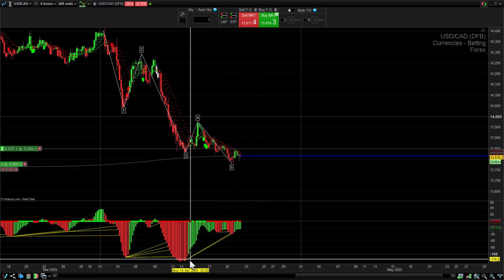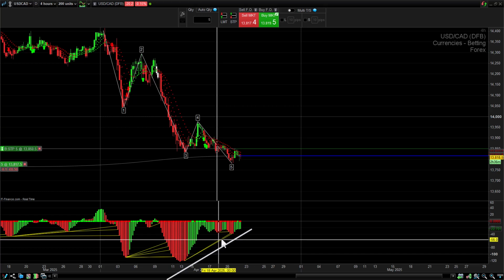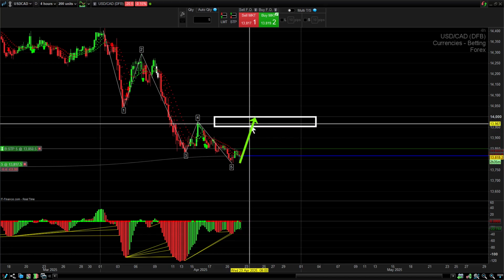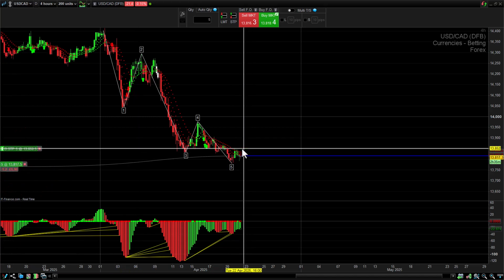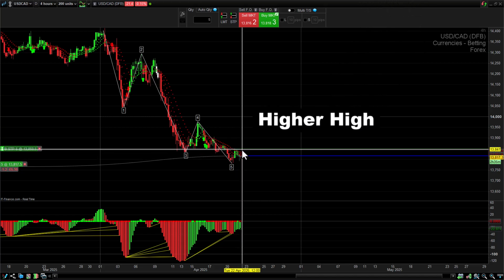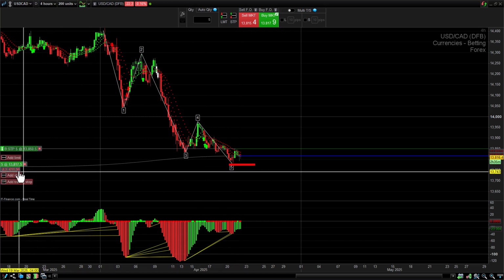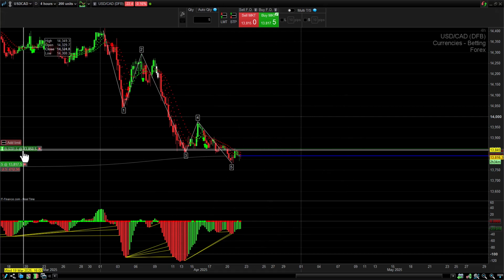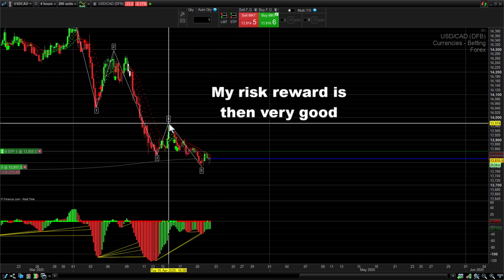Dollar CAD Trade Setup: Catching the Wave 5 Reversal | Step-by-Step Strategy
Looking for a reversal trade in the Dollar CAD? In this video, I break down exactly how I spot a wave 5 pattern at the end of a trend and set up a long-side trade after a big sell-off.
I cover:
How to identify the 5-wave down trend
Spotting momentum divergence and entry points
Managing position size, stops, and targets
Using smaller timeframes for precise entries
How to ride the trade for 2–4 days
If you want to learn how to catch trend reversals and build a disciplined trading plan, this video is for you!
▬▬▬▬▬▬▬▬▬▬▬▬ SOCIAL ▬▬▬▬▬▬▬▬▬▬▬▬